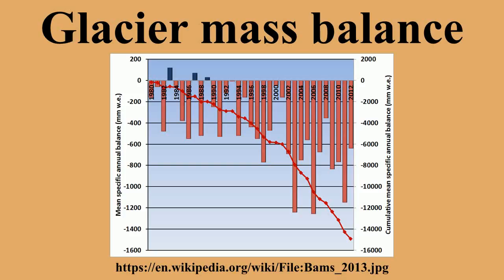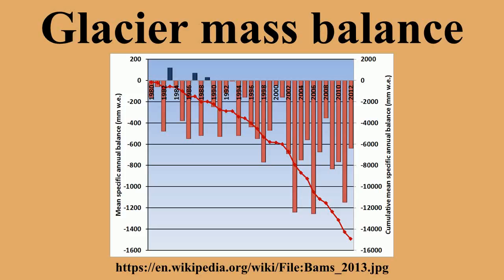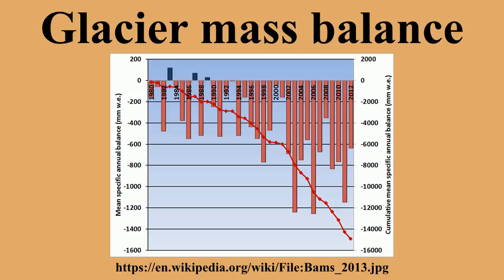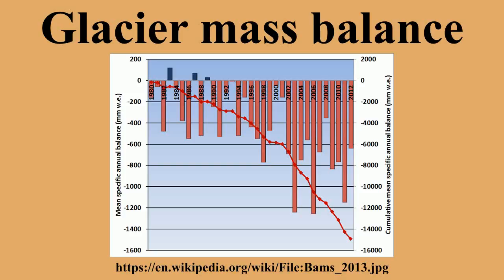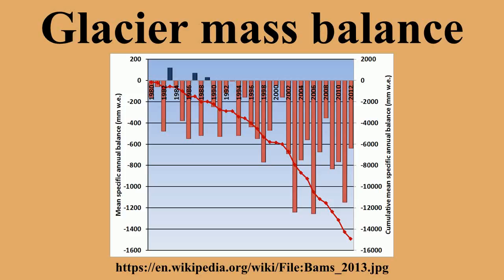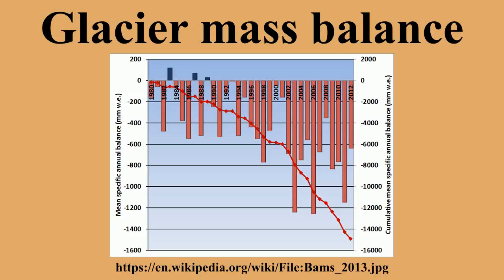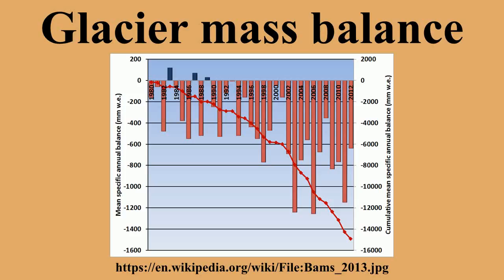Glacier mass balance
Ad-free videos.

Crucial to the survival of a glacier is its mass balance or surface mass balance , the difference between accumulation and ablation .Climate change may cause variations in both temperature and snowfall, causing changes in the surface mass balance.Changes in mass balance control a glacier's long-term behavior and are the most sensitive climate indicators on a glacier.From 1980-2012 the mean cumulative mass loss of glaciers reporting mass balance to the World Glacier Monitoring Service is -16 m.

---Image-Copyright-and-Permission---
About the author(s): Peltoms
---Image-Copyright-and-Permission---